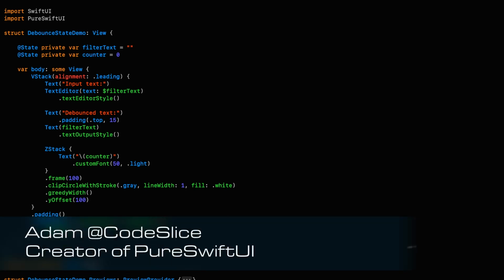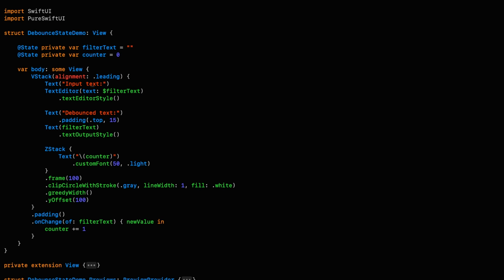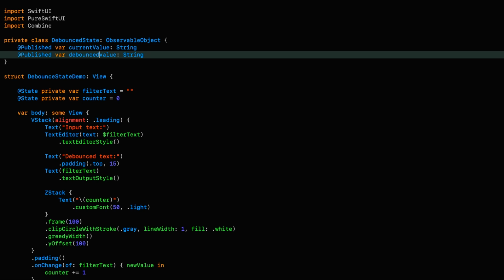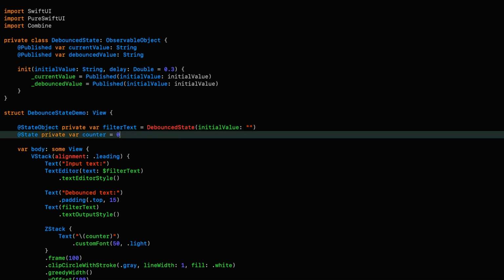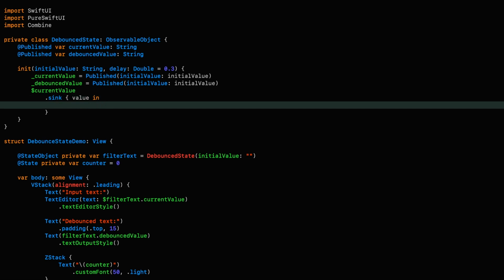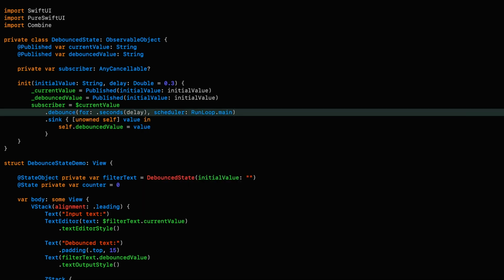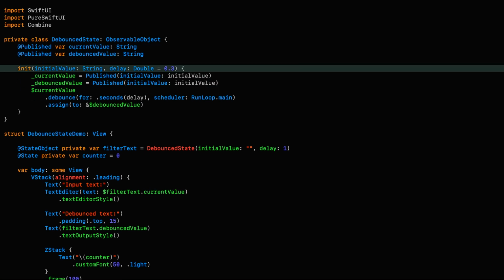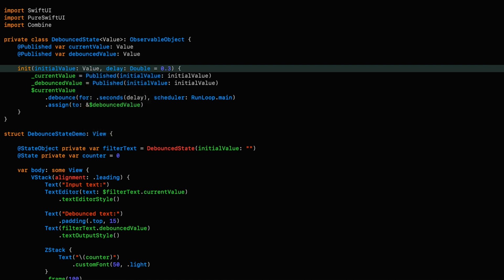SwiftUI Tutorial: Using Combine to Debounce User Input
In this series, we’re going to succinctly solve the problem of debouncing view state using a combination of Combine and property wrappers. In this episode we will be using Combine to debounce user input.

FAQs:
Q: What are the code callouts I sometimes see in the code?:

Q: Why do you use a harness structure rather than the default preview provider